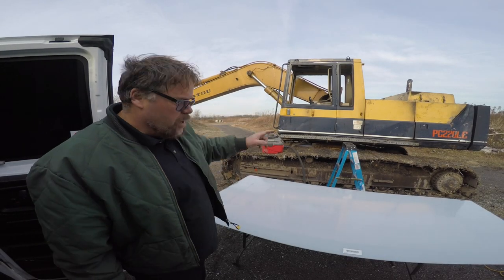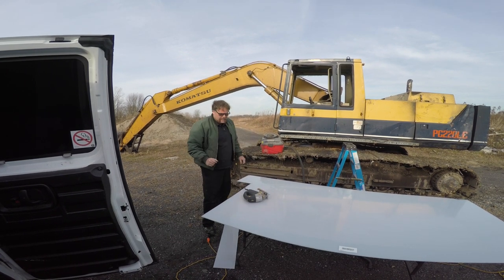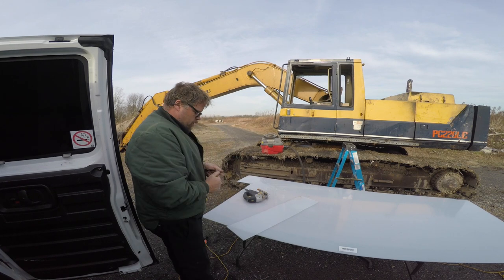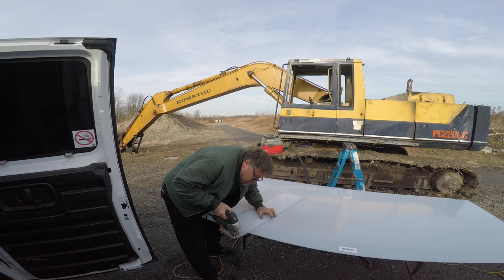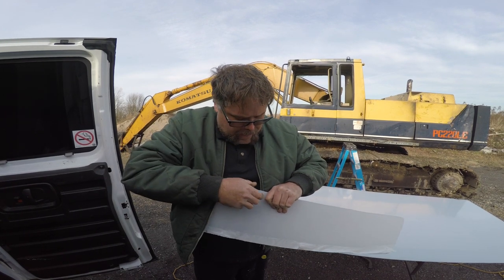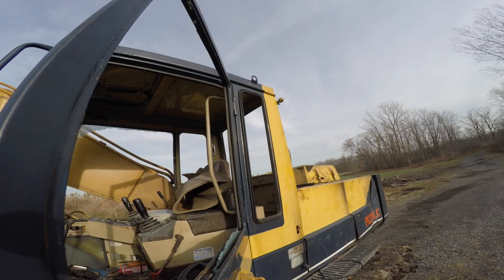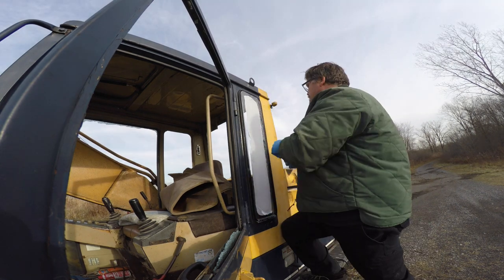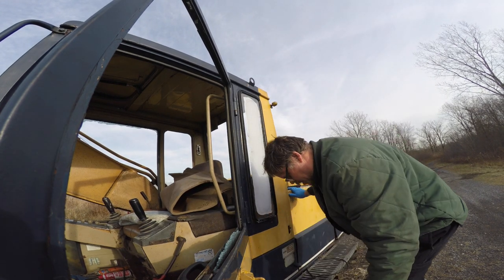BillSiff Can Operate an Komatsu Excavator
Kids smash everyone of this guys windows in his Komatsu Excavator So I fixed him up plus installed some bush security cameras for him . Try it again kids you will be caught

BillSiff (GoGlass)
1289 Confederation St,
Unit 3
Sarnia Ont.
Canada
N7S 4M7

2540 Lapeer Rd,
Port Huron,